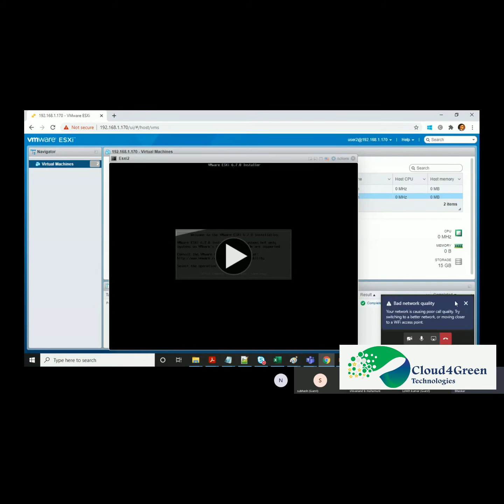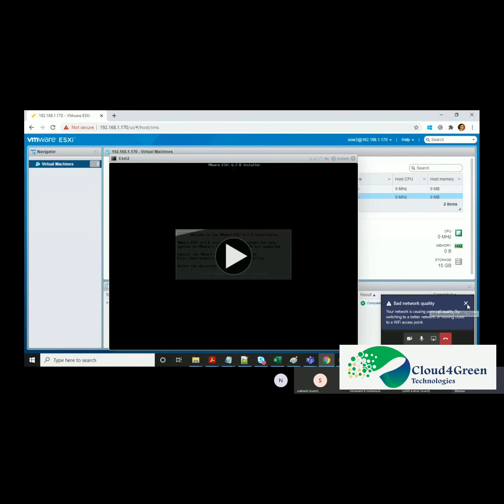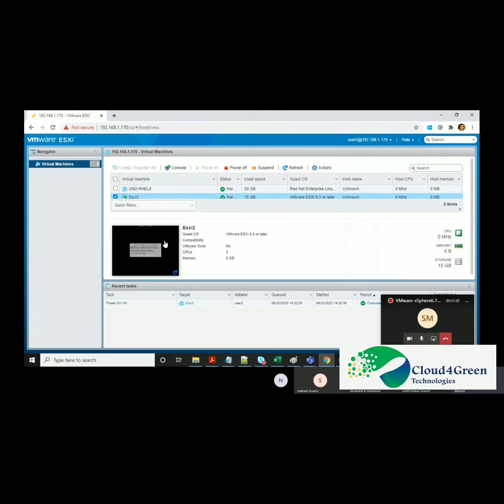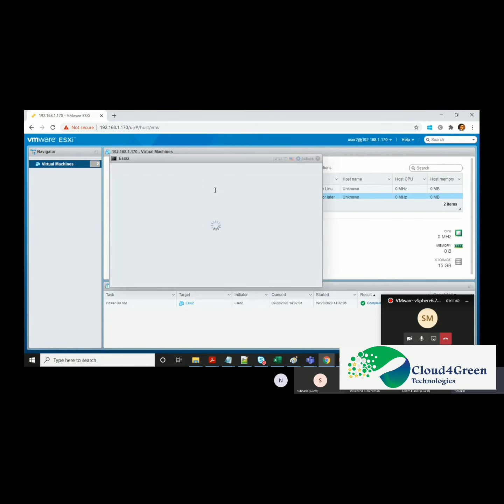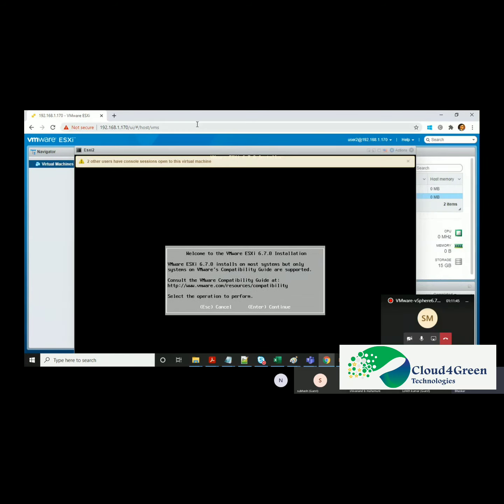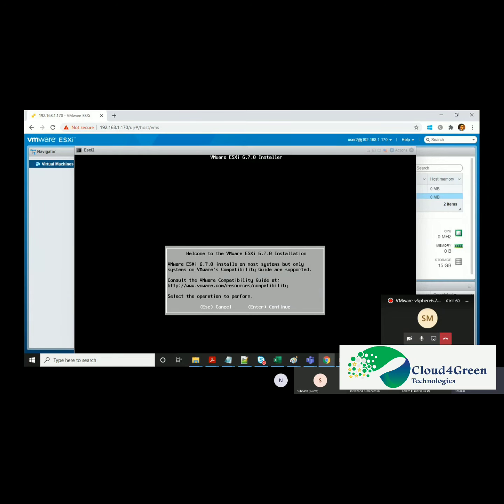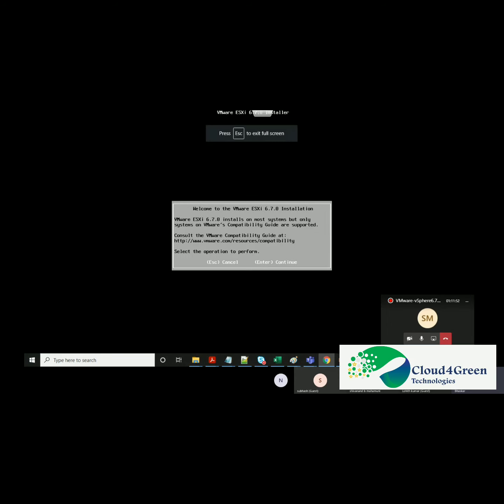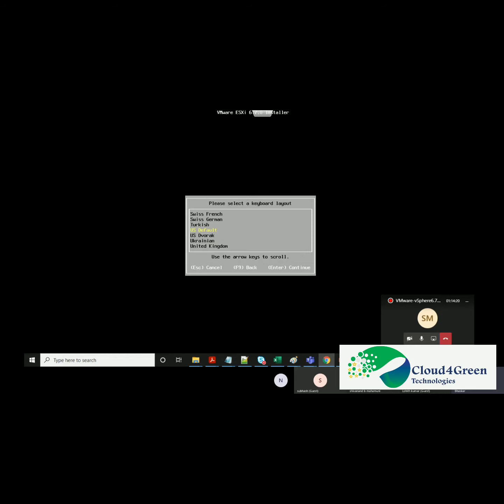Installation of ESXi 6.7 | Step by step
► Cloud4Green Technologies is the best training Institute for AWS, Azure, Google Cloud, VMware, Linux, DevOps, and Certified Ethical Hacking.

► 8+ years market leader in IT Trainings. 12+ years of experienced trainers.

► Endeavors to be a Professional, Community Spirited, and Progressive Training Body, Offering Flexible, Tailored Training, Education Solutions, IT Infrastructure services ranging from Datacenter to Cloud Automation.

► Mode: Classroom and Online training.

1. Free AWS Certified Cloud Practitioner (CLF-C01) Exam Course
2.
3. Free GCP (Google Cloud Platform) Full Course
4.
5.
6.